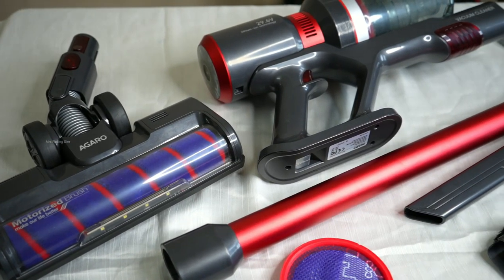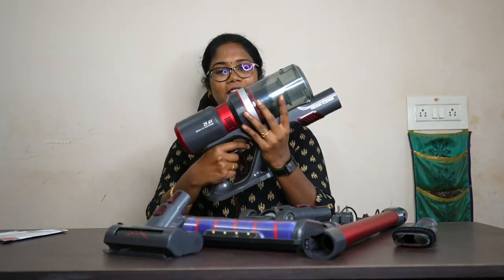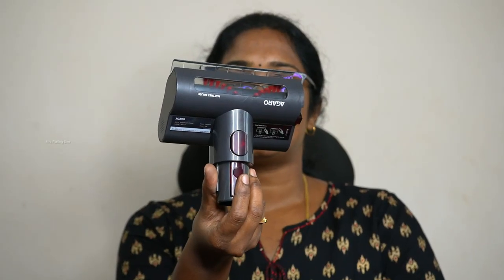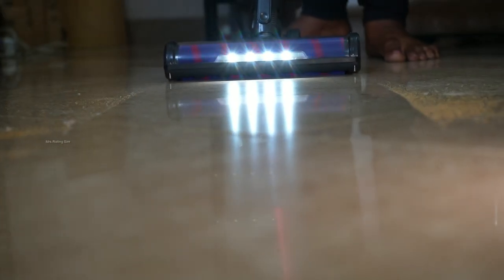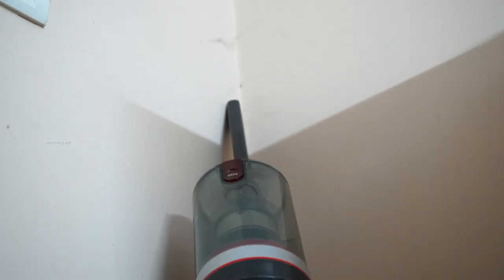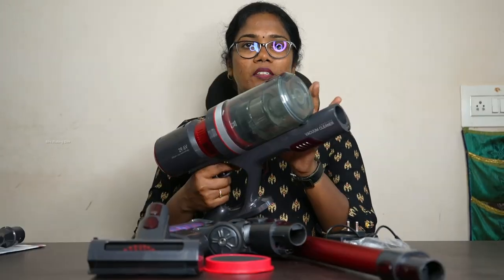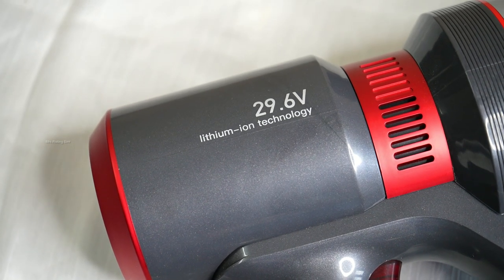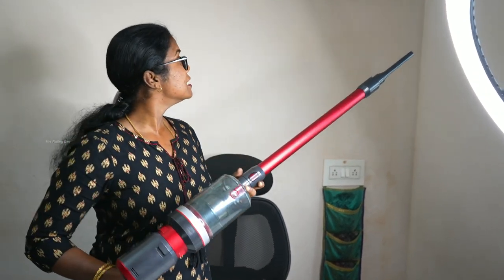வீடு Clean பண்றது இனி ரொம்ப Easy | AGARO Cordless Stick Vaccuum Cleaner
This video shows you the "AGARO Cordless Vacuum Cleaner", this helps us in cleaning the house in an easy way. Its very easy to handle and the auction power is high it could clean the surface with a single wipe. The complete product detail are..

400w powerful brushless DC motor produces upto 25000Pa suction power. Comes with Rechargeable 2000mAH battery. The pack includes
 - Wall bracket
 - Motorized brush
 - 2in1 Bristle brush
 - Matress brush
 - Long Crevice brush
 - Charger
 - Filter
Motorized multifloor rolling brush effectively works on hard floor/carpet. 0.5ltr dust collecting bin is designed for hygienic removing & emptying with one hand. Flexible head moved upto 270° for every manoeuvrability. 2in1 Vacuum cleaner which could be converted from a simple handheld to a stick vacuum cleaner for easy wide range of cleaning purpose.
Product detail:
 - Voltage : 29.6v
 - Battery capacity : 2000mAH
 - weight : 2.5kgs
 - Charging time : 2-3hrs
 - Noise level : 75dB
 - Dust cup capacity : 500ml

Hello friends..
This is "Mrs Rolling Sirrr", welcomes you all to this channel where you can find all kinds of videos such as Pet Shops, Shoppings, Exploring Hotels, Food reviews and Vlogs.